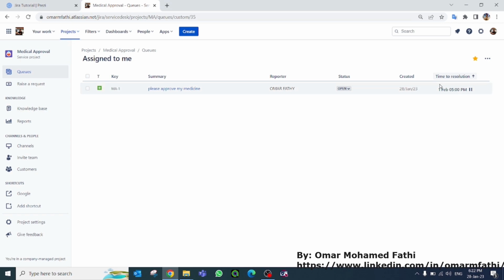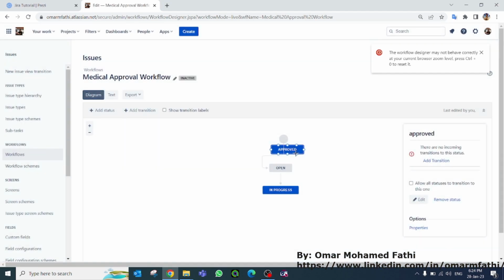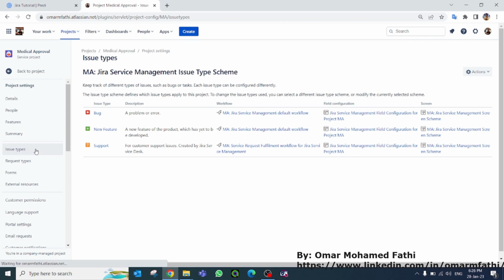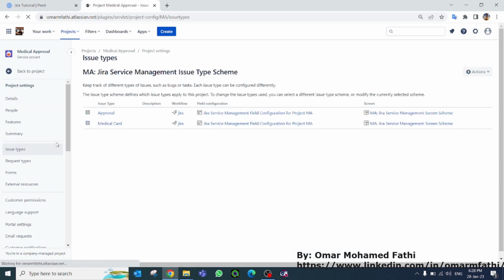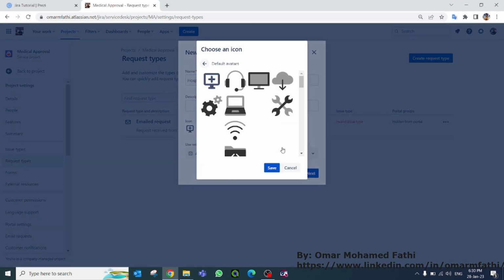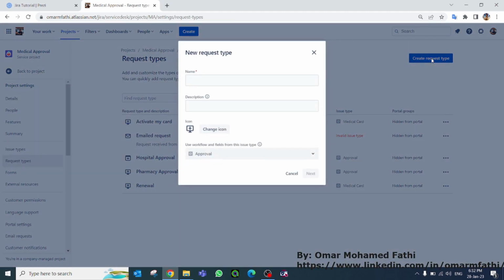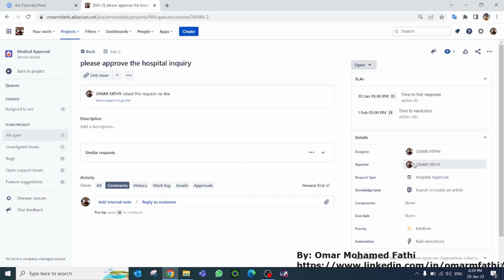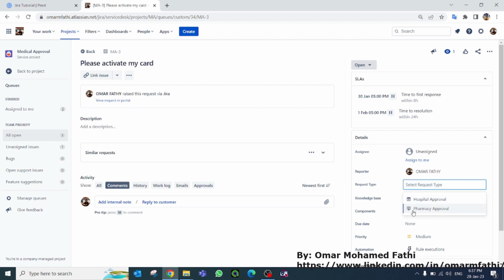3 - Create Workflow, issue type and request type in jira